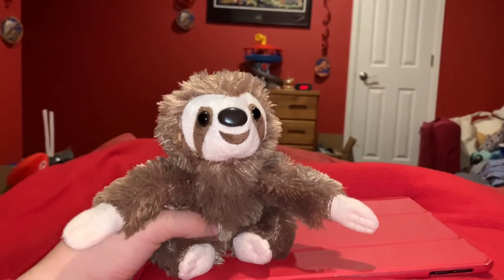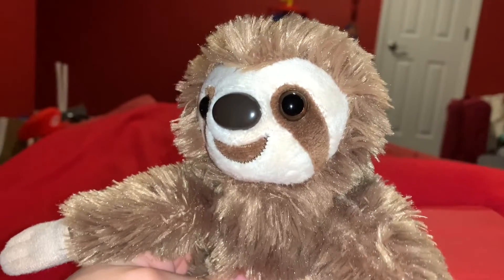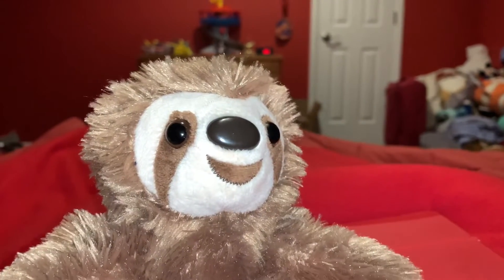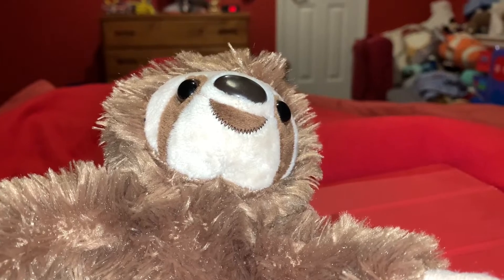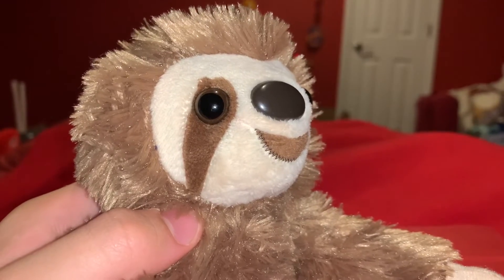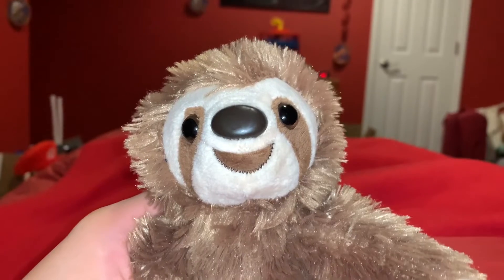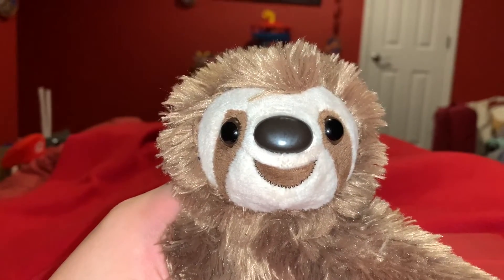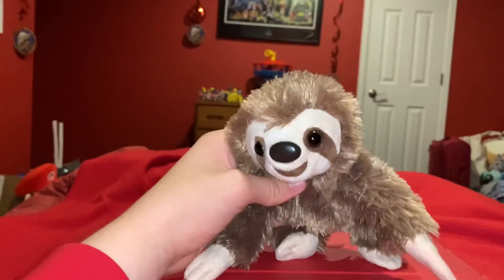Wild republic three toed sloth 🦥 toy review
Me reviewing this three toed sloth 🦥 stuffed animal made by the company Wild Republic